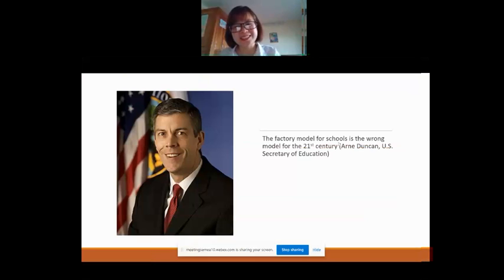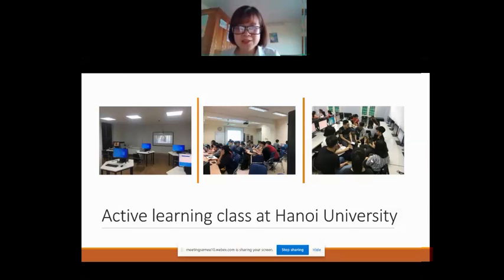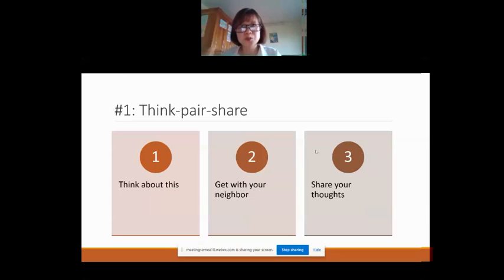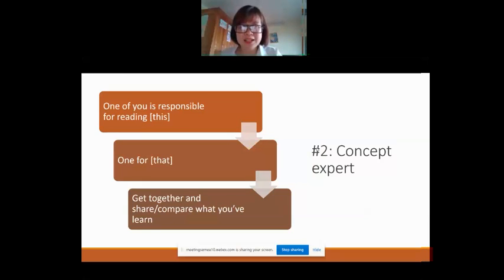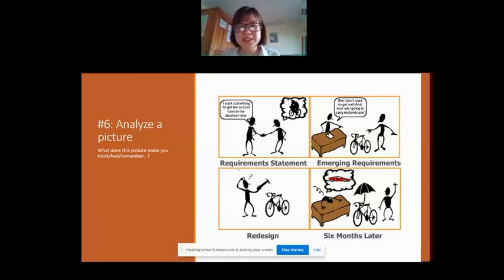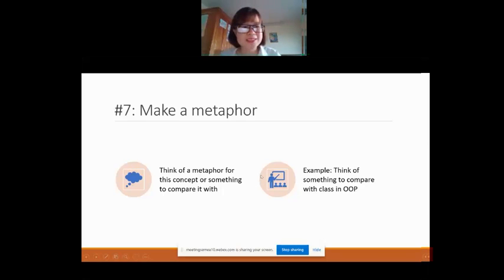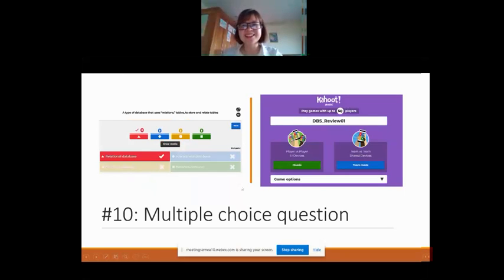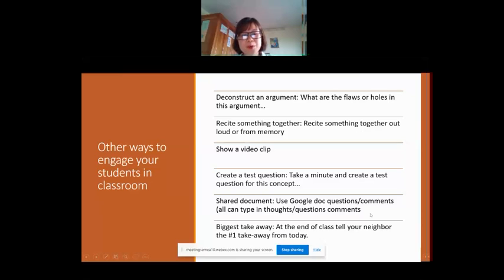ALIEN Webinar Active Learning Techniques applied at Hanoi University 2020 11 19 11 04 33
The webinar will focus on the challenges in teaching and learning in the 21st century classroom. Active learning will be defined and practice techniques will be introduced. Emphasis will be placed on applying these techniques in teaching courses at FIT, Hanoi University to enhance student engagement and learning.

About the speaker: Dinh Thi Minh, Nguyet, Hanoi University.
Dinh Thi Minh, Nguyet has completed her Msc Degree on Information System Design at The university of Central Lancashire (UCLAN). She has been teaching System Analysis and Design as well as Database Design at the Faculty of Information Technology, Hanoi university for 7 years.